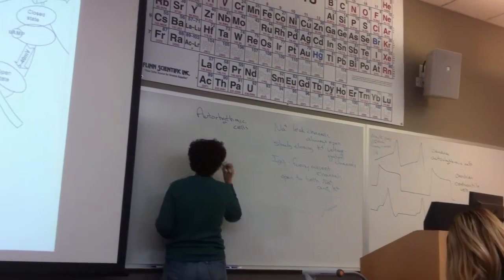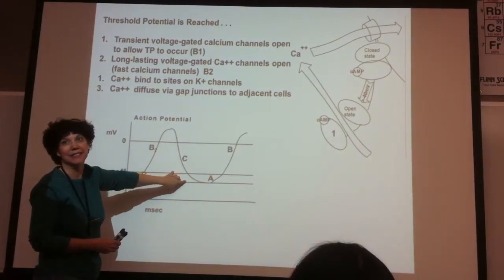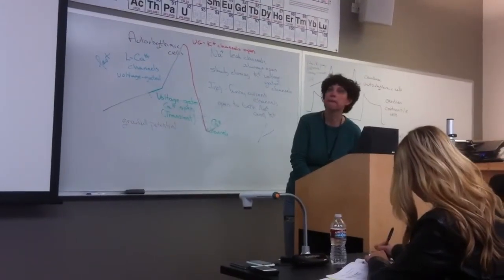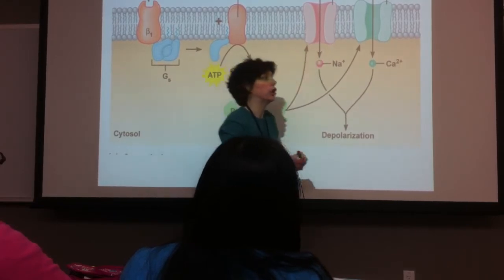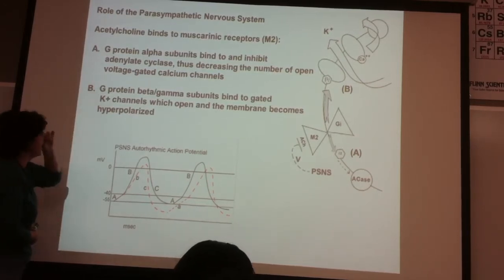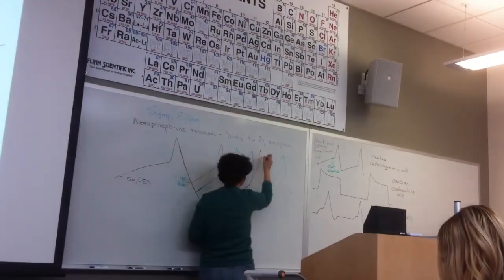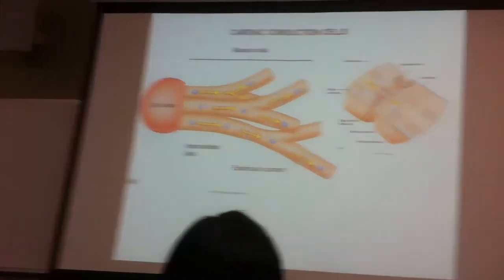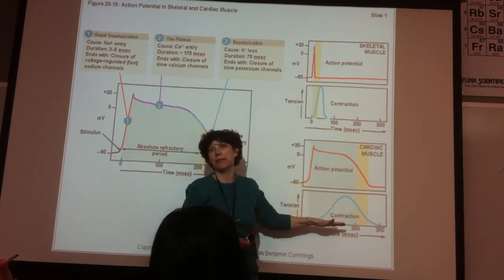Woolsey Bio 431 Spring13 ....Heart Physiology 2.22.13 Part 3